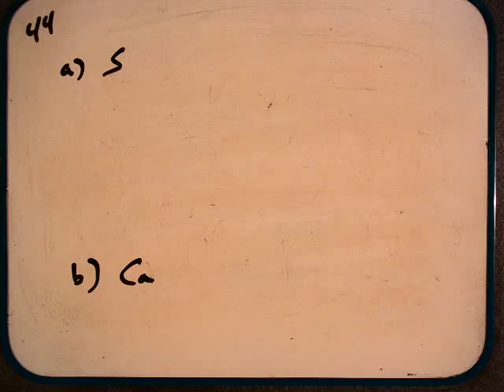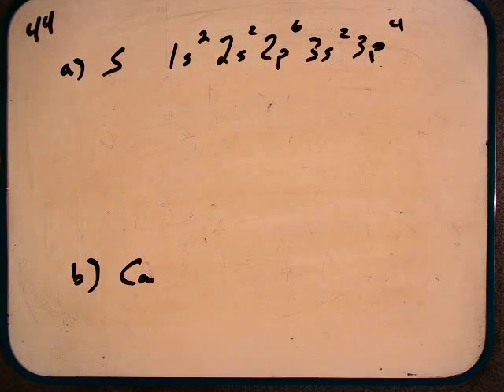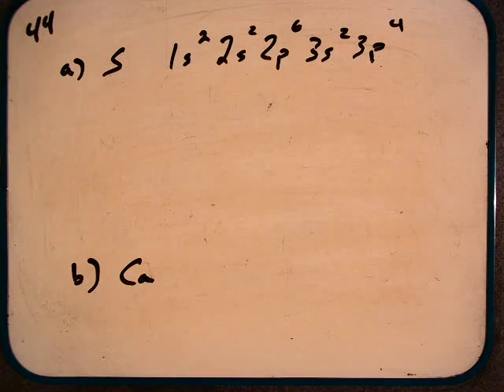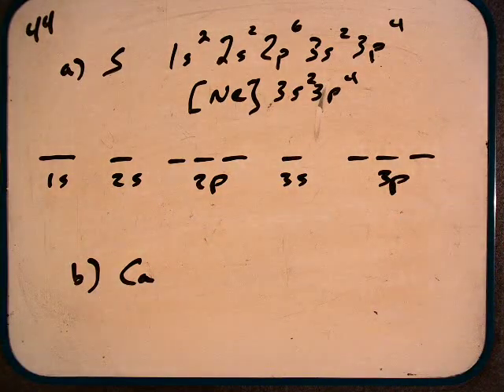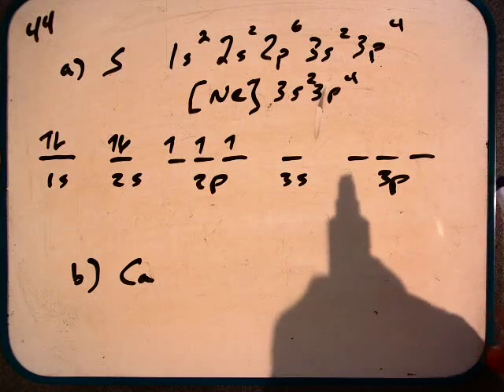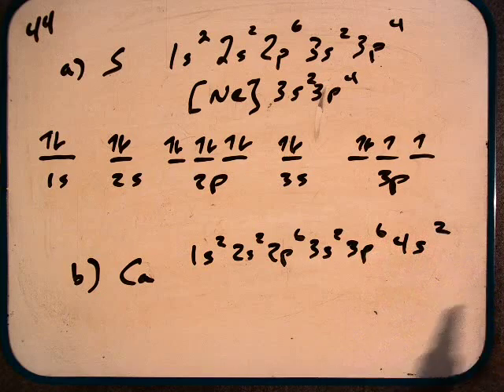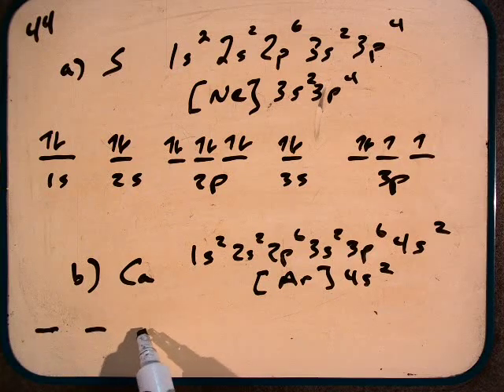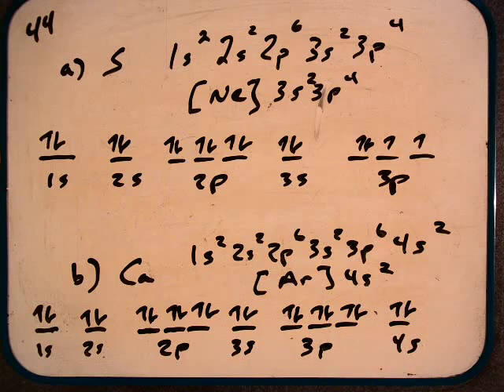Chem31 tro3rd ch8 44 (Ch4BurdgeOverby) Electronic Configurations